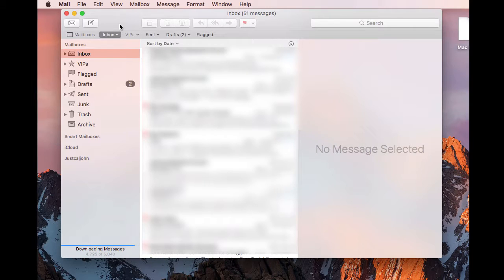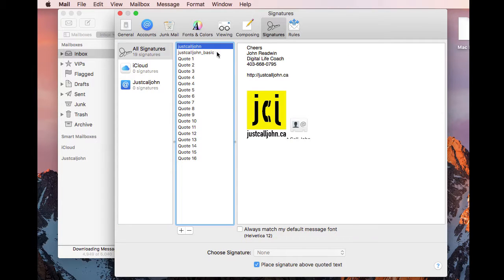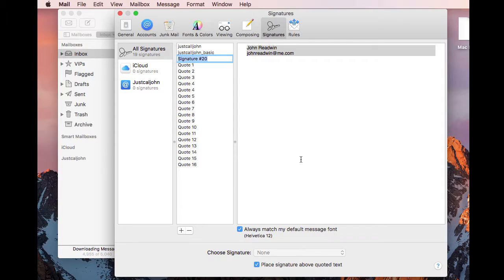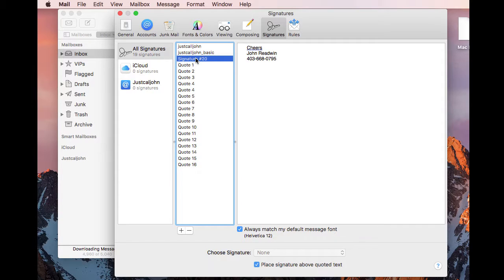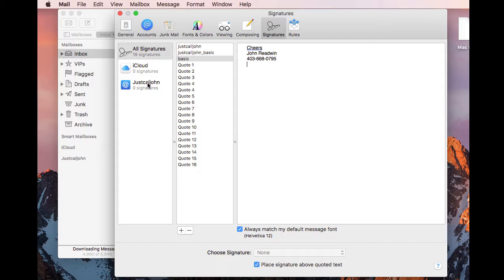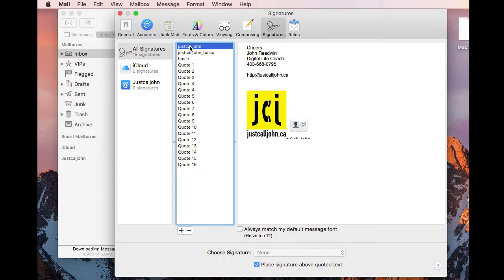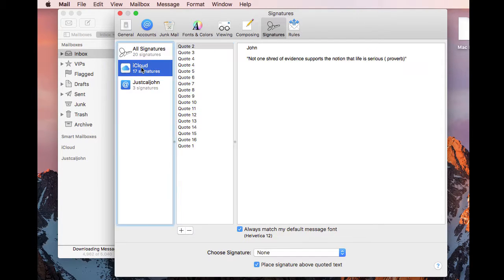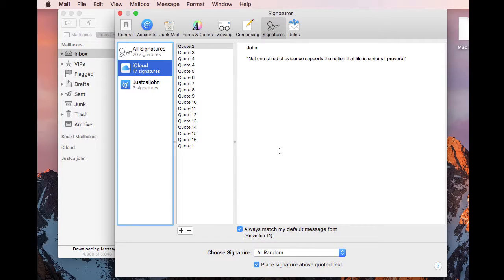Managing Mac Mail Signatures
How to manage signatures in Mac  OS Mail Program